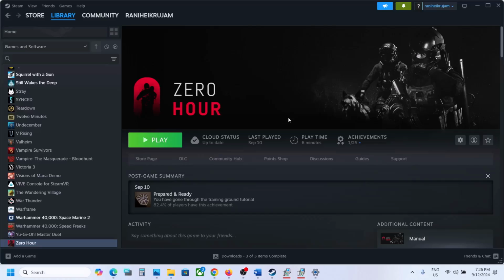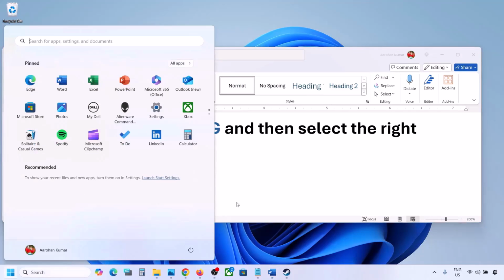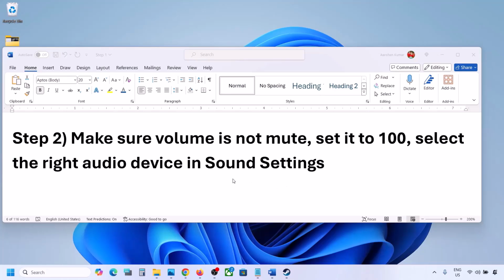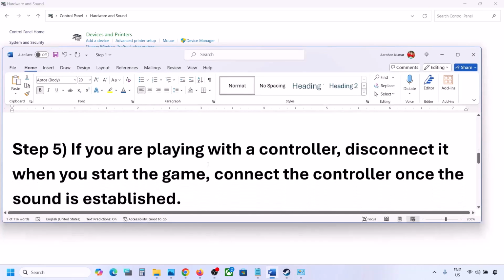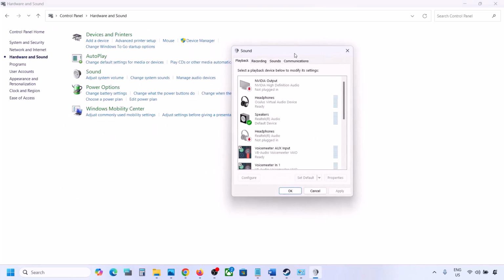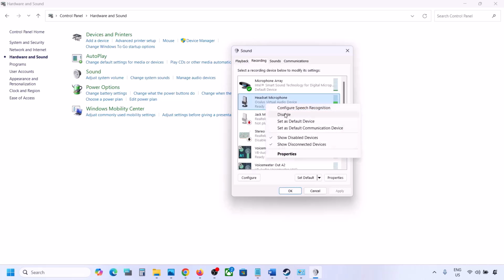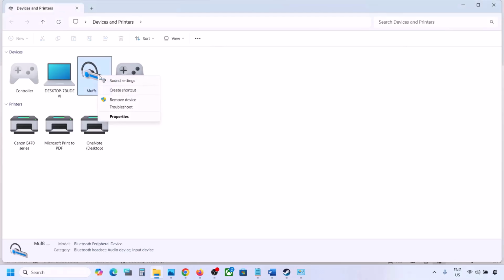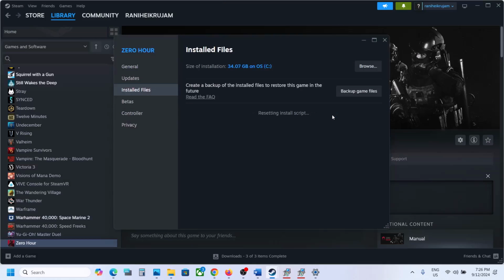Zero Hour: Fix Audio/Sound Not Working, Fix Zero Hour Crackling, Muffled & Popping Audio PC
Zero Hour: How to Fix No Sound/Audio,Fix muffled Audio/Sound Issue With Zero Hour Game On PC,Fix Zero Hour choppy audio bug,Fix Zero Hour audio stutter,Fix Zero Hour Audio glitch